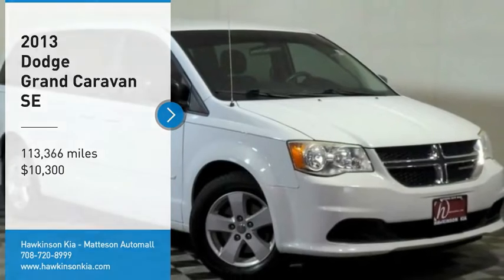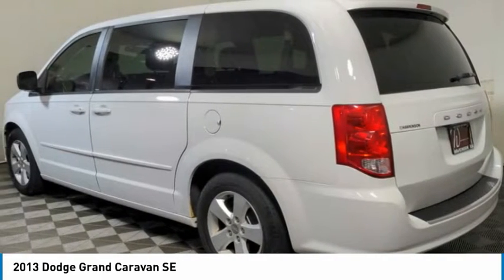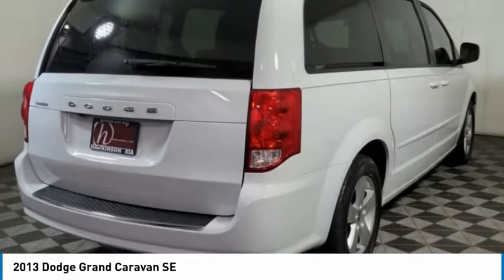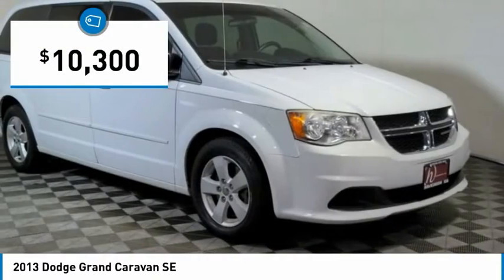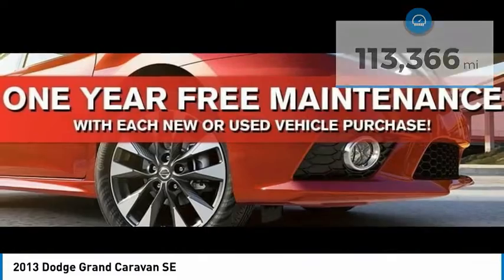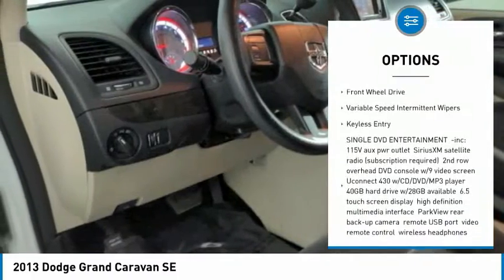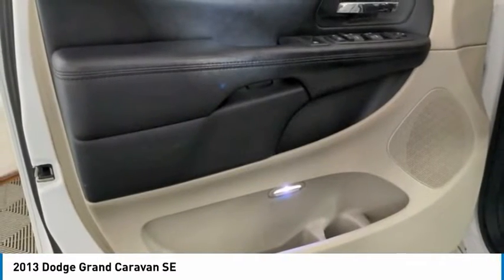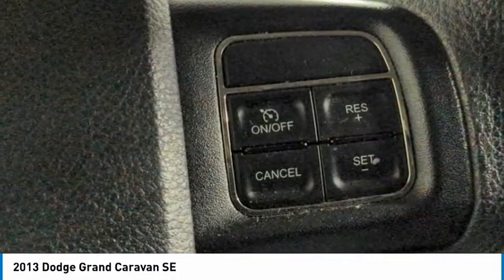2013 Dodge Grand Caravan TK12311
2013 Dodge Grand Caravan SE

SE with Bluetooth, Back Up Camera and Third Row Seats. In Bright White Clearcoat. Interior Black/Light Graystone w/Cloth Low-Back Bucket Seats. Hi, this is Brandon Santoro, Sales Manager here at Hawkinson Nissan-Kia. I personally appraised this vehicle myself. I only keep the nicest trade-ins. Great news, this vehicle comes with our Hawkinson Certified No Worry Warranty! I make sure all of my pre-driven vehicles pass our 24pt Inspection and the details are available for you to read. If my mechanic says that the vehicle needs tires or brakes, for example, then that's what the vehicle gets. Most dealers won't do this! The Hawkinsons have been in the car business since 1961. Our reputation is for low pricing and a hassle free buying experience. The Hawkinsons treat their employees and customers with dignity and respect. This is why I love working here. There is always a Hawkinson in the showroom to say hello and greet you! I hope to meet you soon. PLEASE call and allow our Internet Department to explain the Hawkinson Way. Our way, is considerate of your time, knowledgeable of our products and both a hassle-free and no pressure experience! In order to receive the Hawkinson online pricing customer(s) must apply for financing through Hawkinson Auto Group. Price does not include Hawkinson Protection Package or taxes, tags or dealer fees. Friends Helping Friends!Hawkinson Kia-Nissan has over 1600+ Google Reviews! Hawkinson Kia-Nissan is located in the Matteson Auto Mall. Easy access right off of I-57 & Rt. 30 At Hawkinson Nissan-Kia, we promise to roll the red carpet out for you!